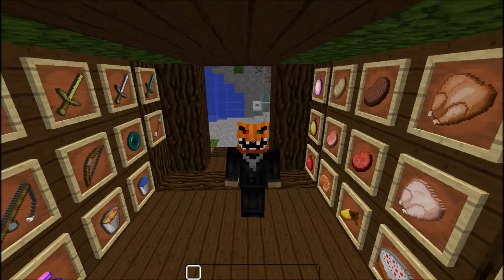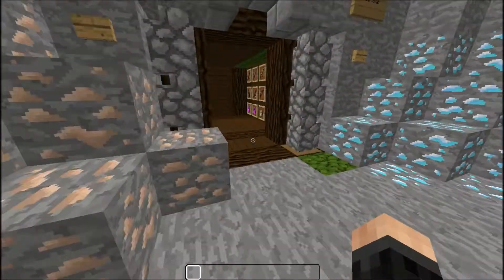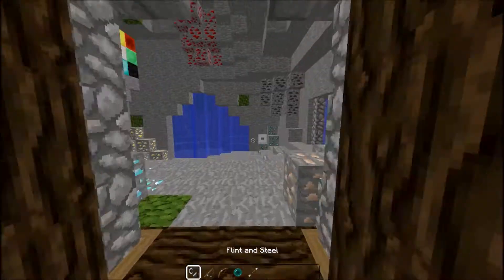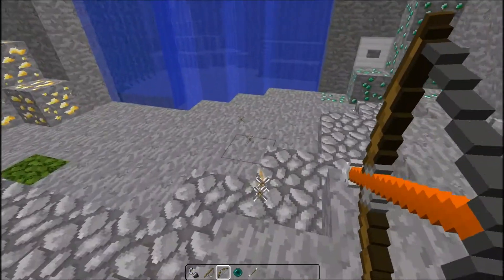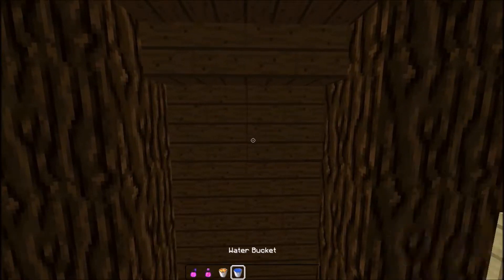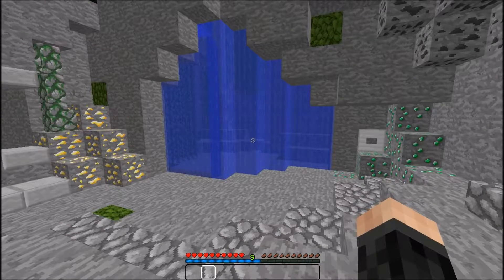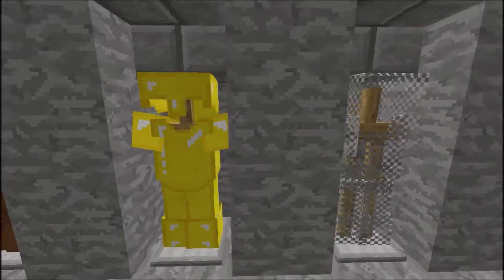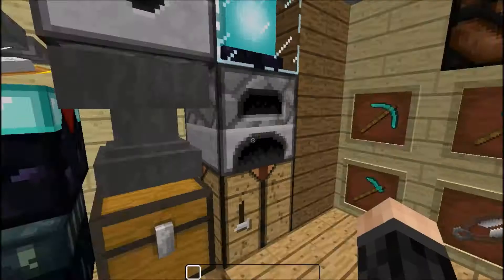Minecraft - Texture Pack Review : Eum3's PvP Faithul Edit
Hello everybody ItzJustDan here and welcome to a Texture Pack Review.

In this video I show you the texture pack called Eum3's PvP Faithul Edit.